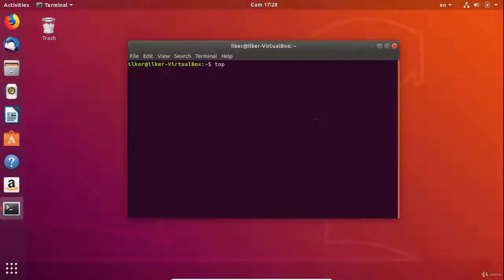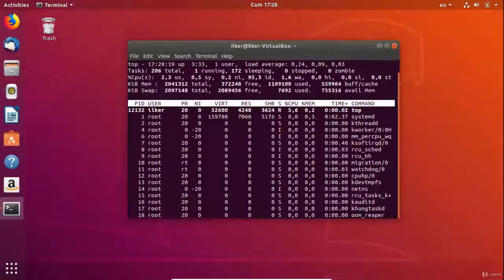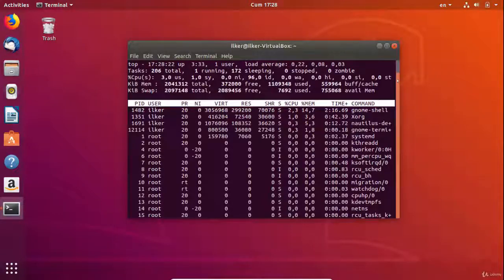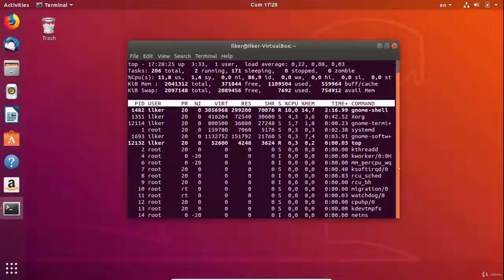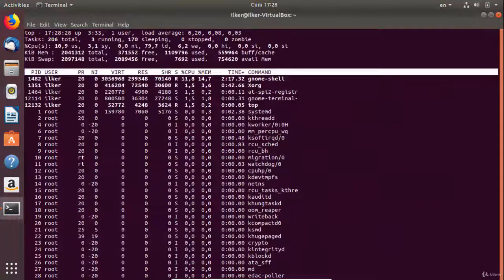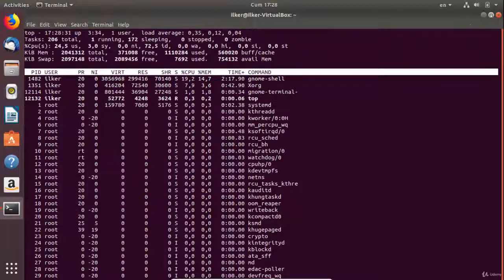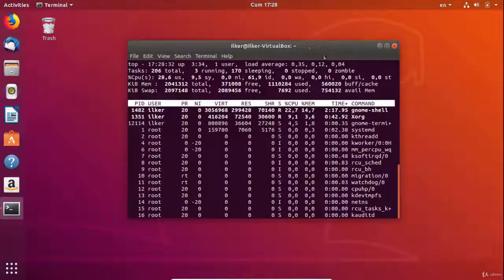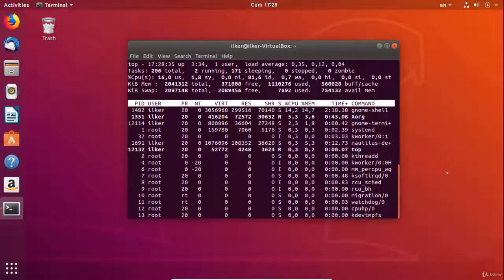50 View Processes Top Command